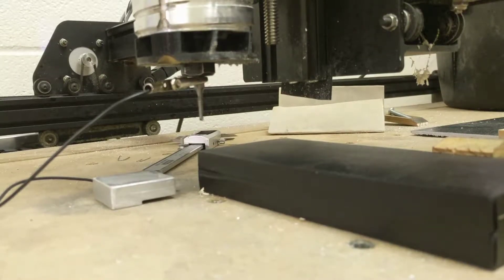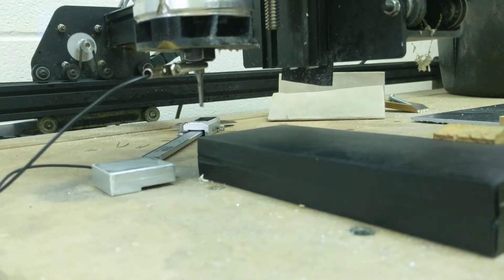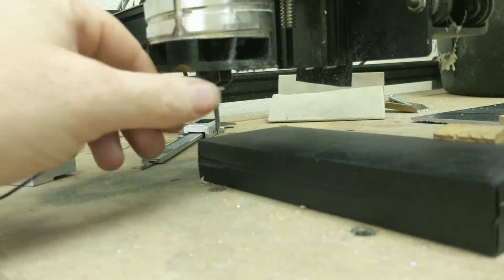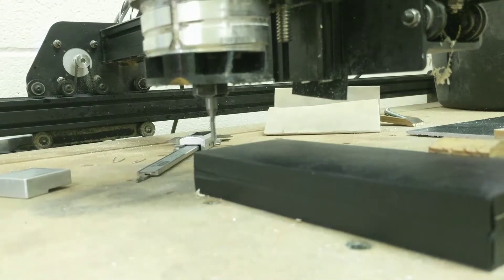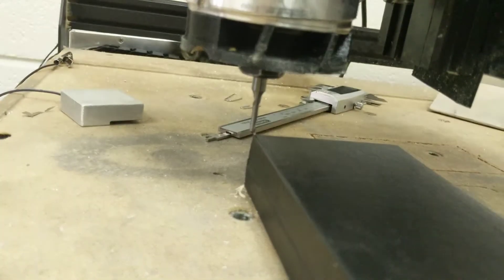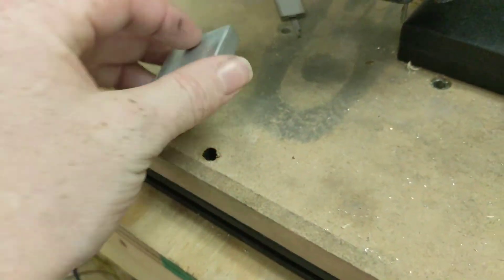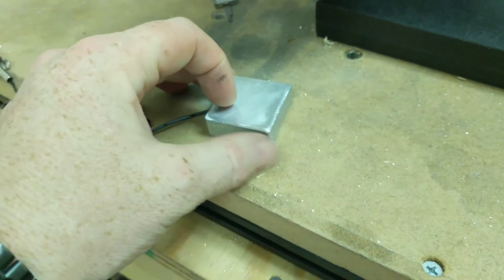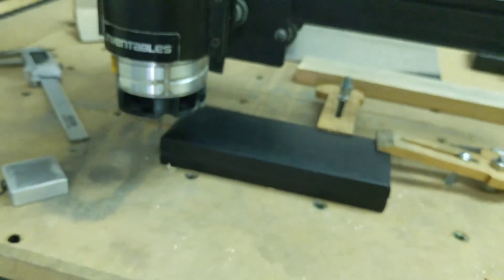Making a three axis zero block for the x carve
This is my 3 axis zero block for my x carve. Plan on updating this description with the gcode soon.